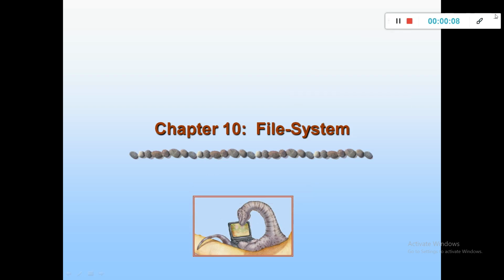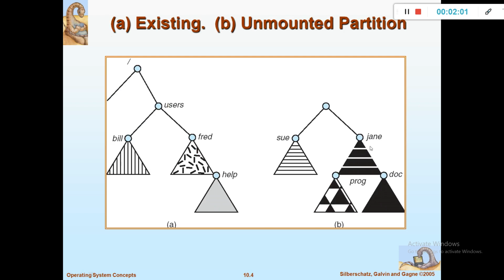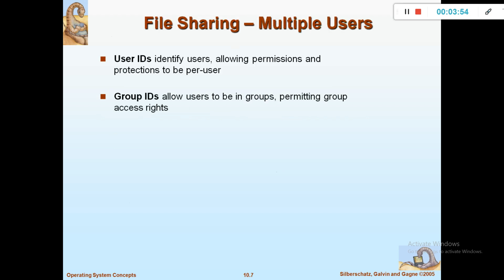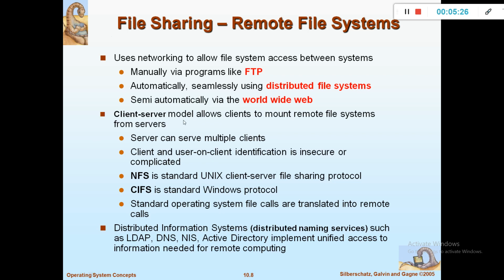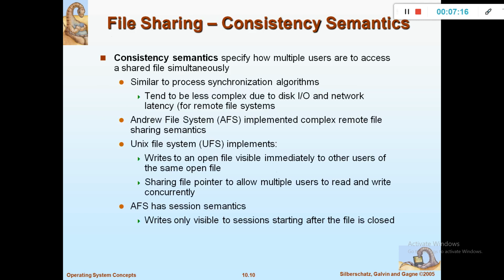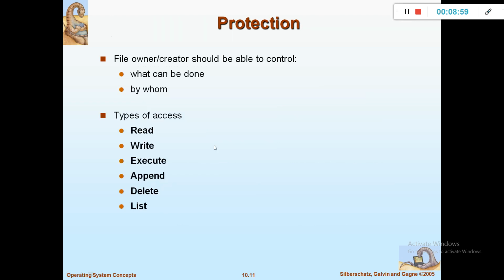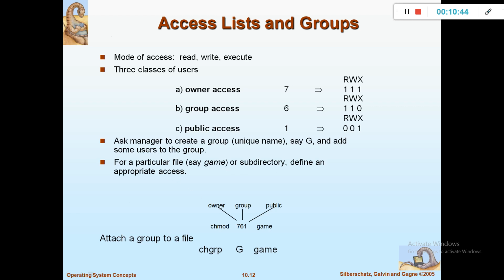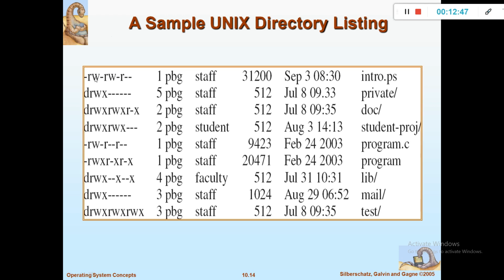Module 4 File System Part4